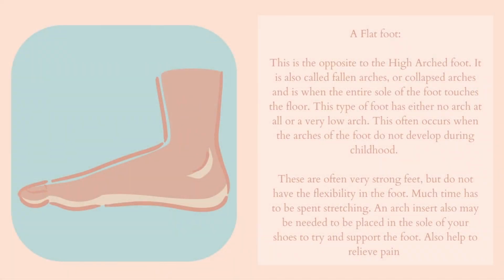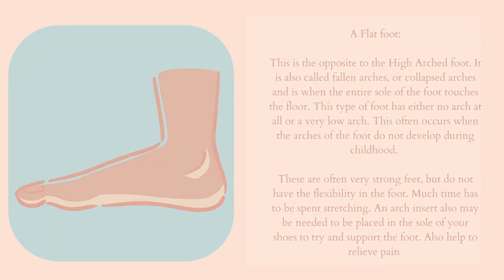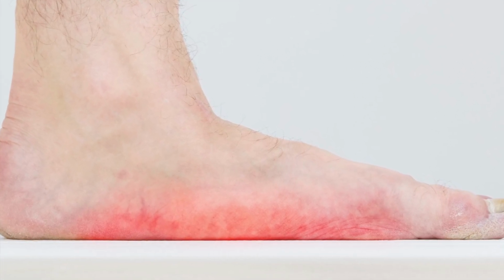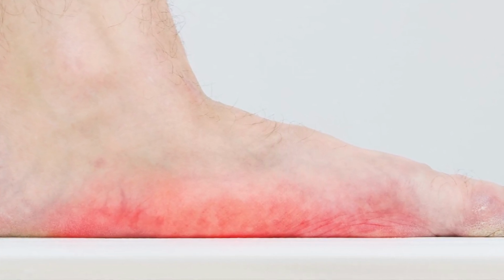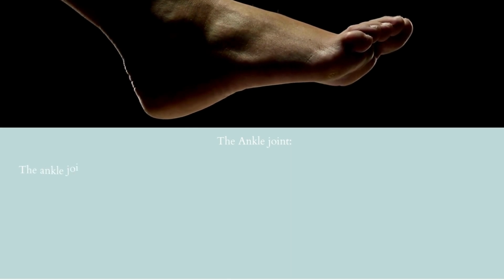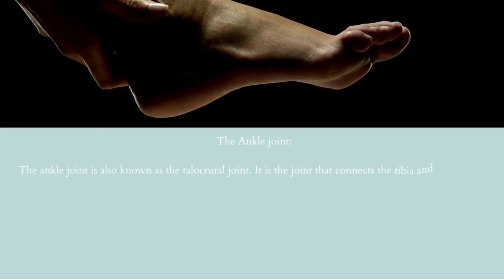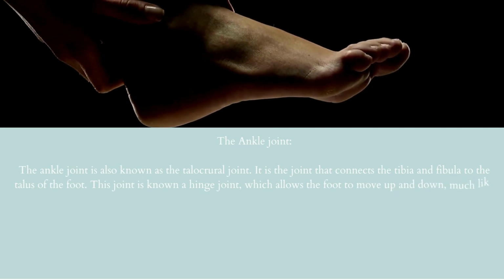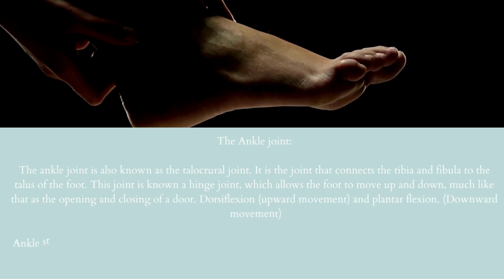A dancer's foot - Different parts of the foot important for dance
In this video, we take a closer look at the foot and look at the different parts that are important in dance.